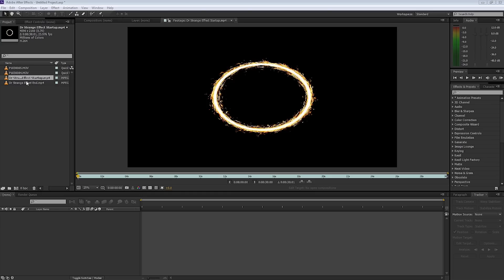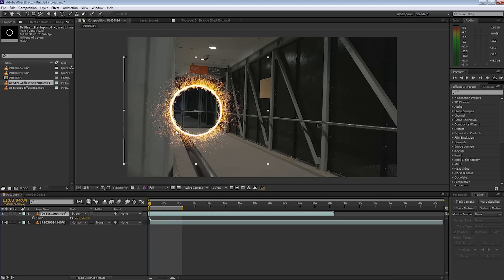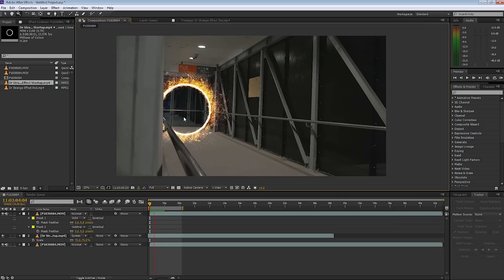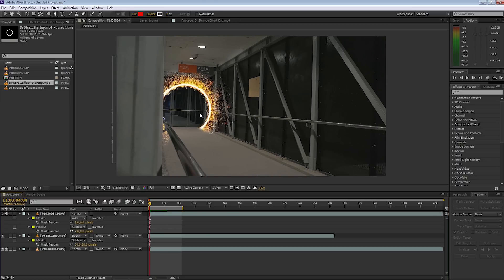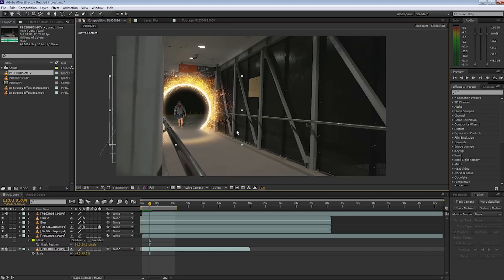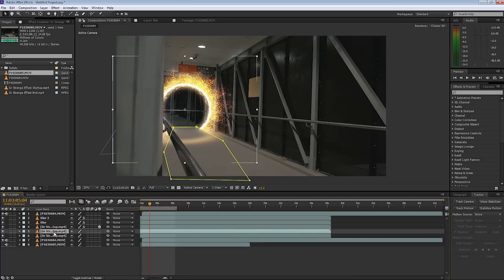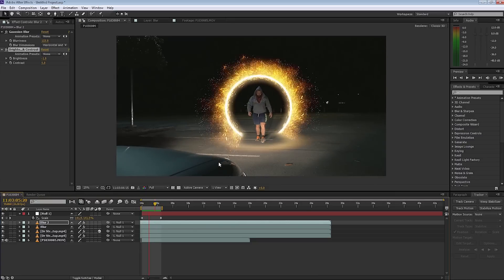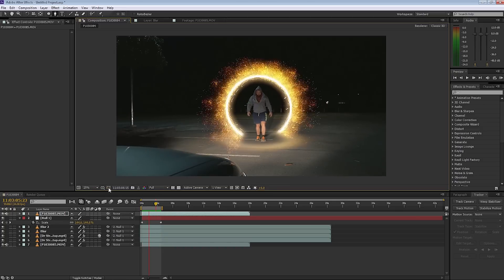Avengers: Infinity War - Make Doctor Strange Portal gateway effect in After Effects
Doctor Strange portal effect. In this episode we create the Dr Strange portal effect as seen in the new marvel teaser trailer with the sling rin.